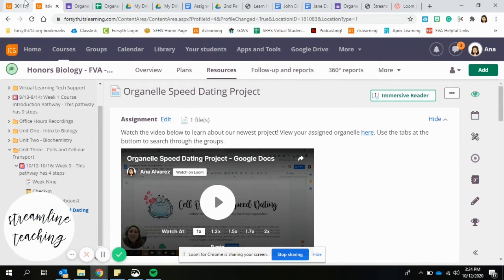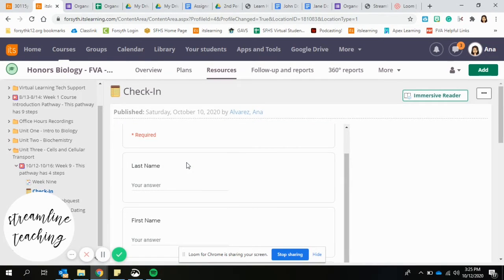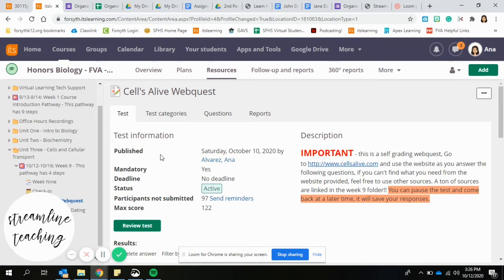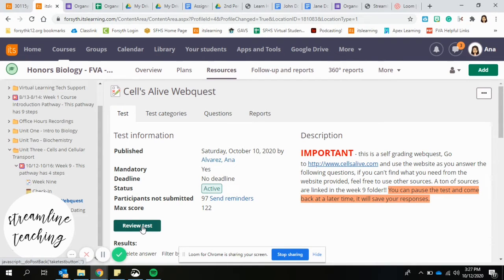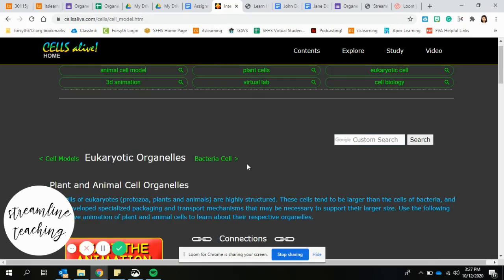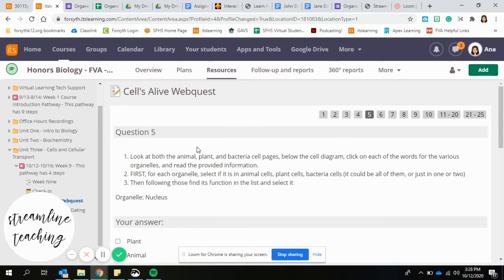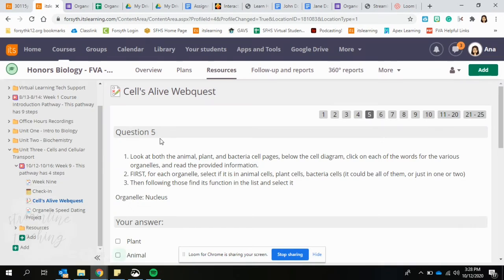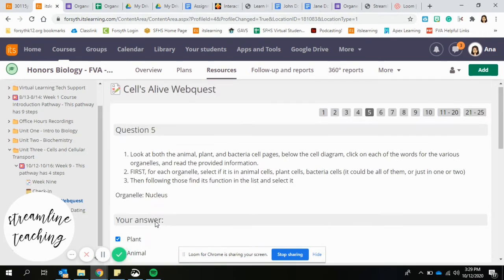Why should I streamline my teaching?